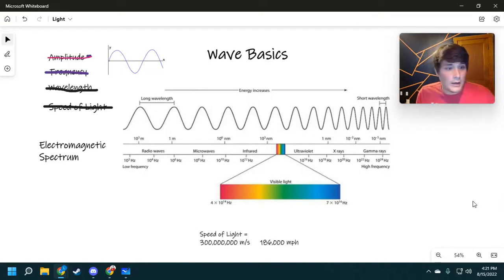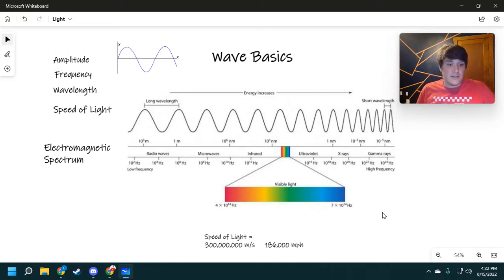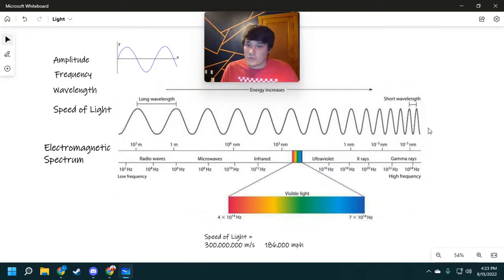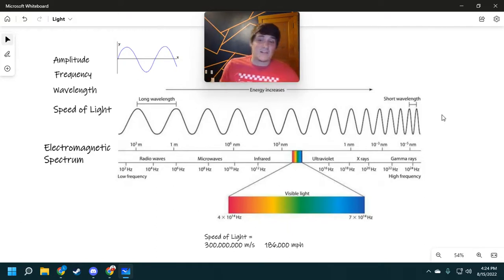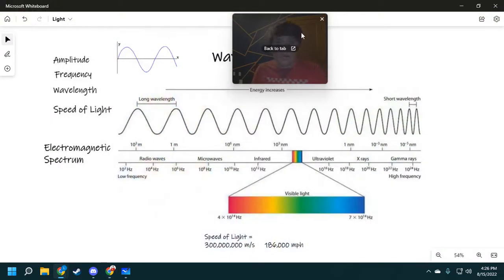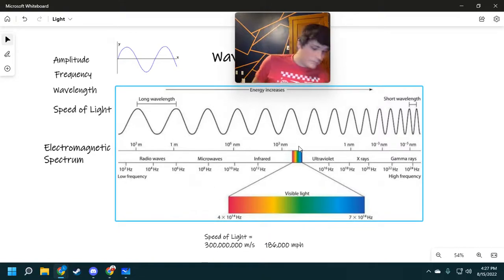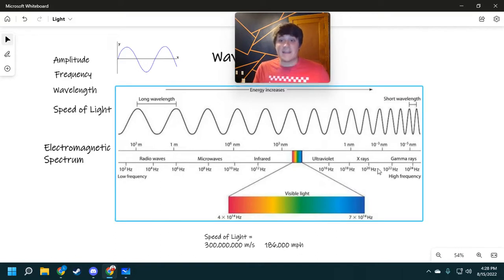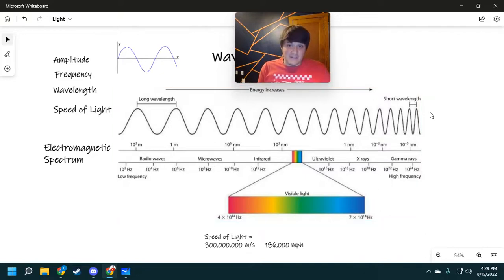The Electromagnetic Spectrum - Astronomy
Continuing our light discussion, we introduce the electromagnetic spectrum. Different wavelengths of light have different properties. Depending on the wavelength, waves will have different frequencies and different energy levels.